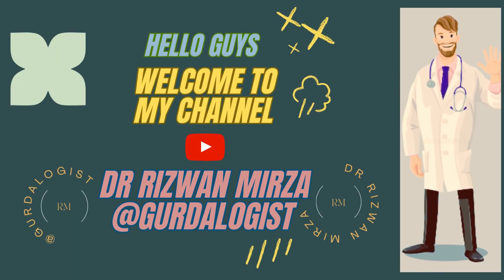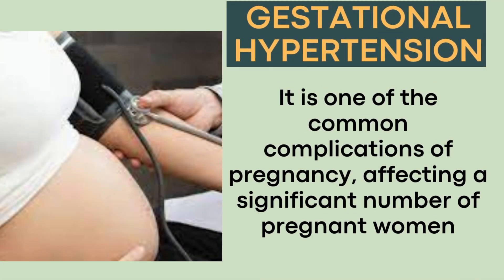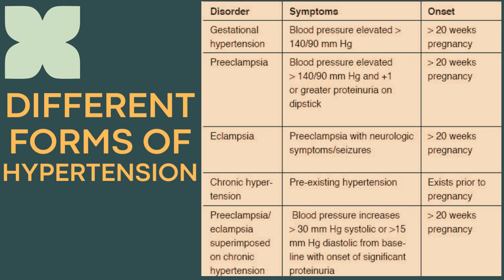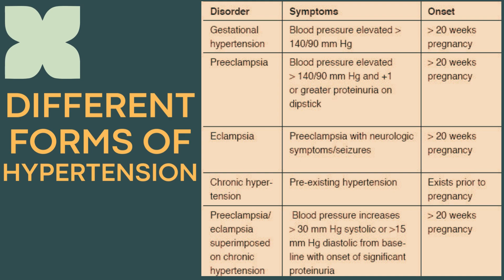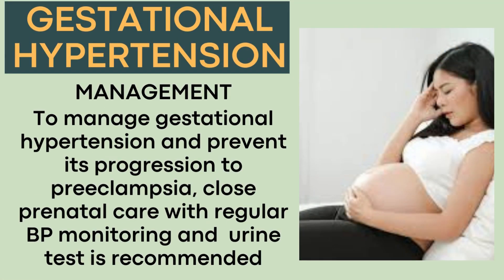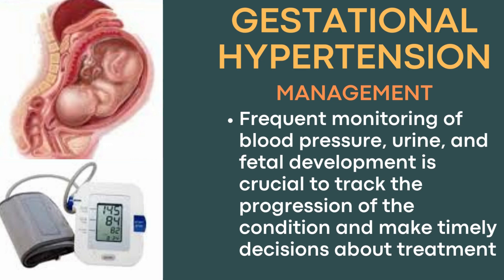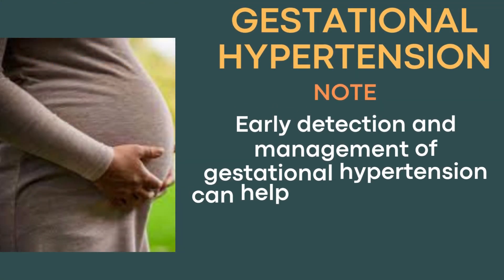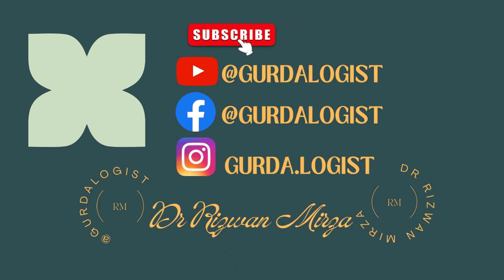Pregnancy induced hypertension | Hypertension in Pregnancy | Gestational Hypertension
Gestational Hypertension | Gestational HTN | Gestational Hypertension in urdu | Gestational Hypertension in hindi | Gestational Hypertension in pregnancy | Gestational Hypertension during pregnancy | Gestational Hypertension in pregnancy in hindi | Gestational Hypertension and preeclampsia | Gestational Hypertension animation Gestational Hypertension osmosis | Gestational Hypertension pathophysiology | Hypertension in Pregnancy | Hypertension in Pregnancy case presentation | Hypertension in Pregnancy lecture | Hypertension during Pregnancy | Hypertension in Pregnancy selfless medicose | Hypertension in Pregnancy in hindi | Hypertension in Pregnancy pathophysiology | Hypertension in Pregnancy osmosis | Hypertension in Pregnancy nursing | Hypertension in Pregnancy malayalam | Pregnancy induced hypertension | Pregnancy induced hypertension selfless medicose | Pregnancy induced hypertension in hindi | Pregnancy induced hypertension case presentation | Pregnancy induced hypertension management | Pregnancy induced hypertension lecture | Pregnancy induced hypertension pathophysiology | Pregnancy induced hypertension osmosis | Pregnancy me blood pressure high hona | Blood pressure in pregnancy | Blood pressure in pregnancy in malayalam | PIH Gynecology | Gestational Hypertension (updated 2023) - CRASH! Medical review series | The types of hypertension during pregnancy - care of childbrearing family | Lecturio nursing | Hypertension in pregnancy - Signs, Symptoms, Treatment | Max Hospital | Understanding high blood pressure during pregnancy | Hypertension in pregnancy Mnemonic | Causes of hypertension (High blood pressure) in pregnancy | Mass general brigham | 5 tips for managing pregnancy hypertension | hypertension in pregnancy - different types | Hypertension in pregnancy - 5 essential tips | Females common health problems & solution | Menstrual cycle, Pregnancy & Menopause | Pre-eclampsia | Gestational and chronic hypertension - CRASH | Medical review series | High blood pressure in pregnancy - all about gestational hypertension | How to deal with Hypertension during pregnancy? - Dr. Kavitha Lakhsmi | Pregnancy and Hypertension: how exercise can help | How is mild gestational hypertension or mild pre-eclampsia managed? Dr. Kavitha | What is the difference between Preeclampsia and Gestational Hypertension? | Blood Pressure | Treatment of blood pressure | Treatment of blood pressure in pregnancy | Early 72 hours symptoms of pregnancy | First Trimester of pregnancy tips | Hamal ke pehle teen maah | Pregnancy and hypertension | Follow the best kidney diet obstructed labout / causes/Prevention | diabetes in pregnancy | pregnancy And diabetes | Uric acid and kidney diseases | dysmenorrhea!!! Types!!! Causes!!! | Hypertension in pregnancy neet pg | Hypertension in pregnancy by dr rashid latif | Hypertension in pregnancy mrcog | Hypertension in pregnancy rcog